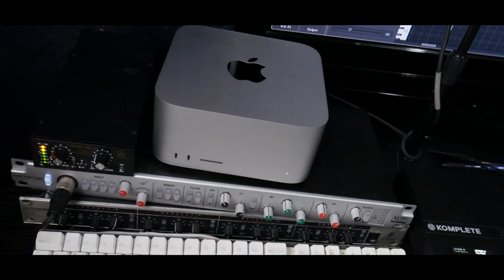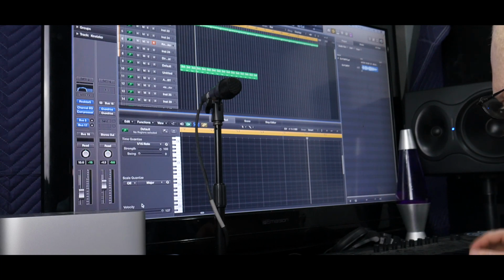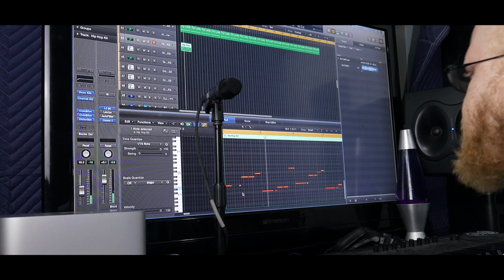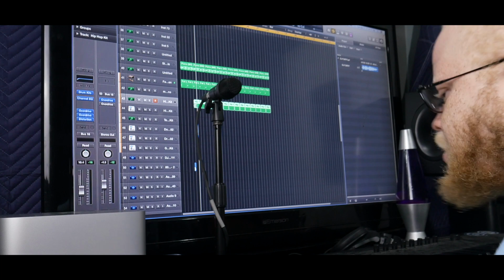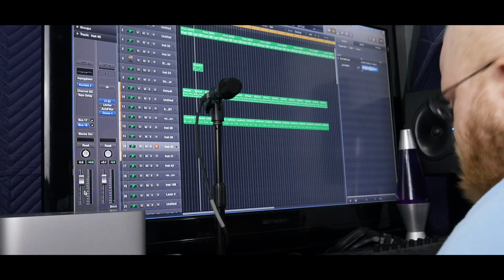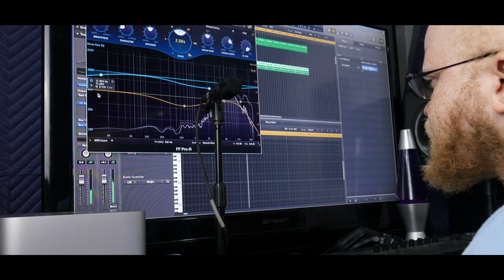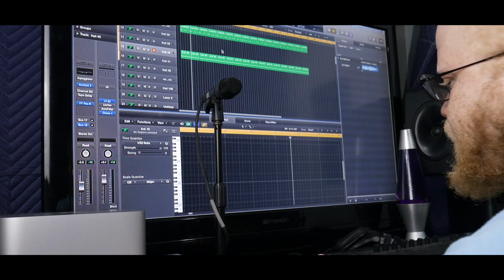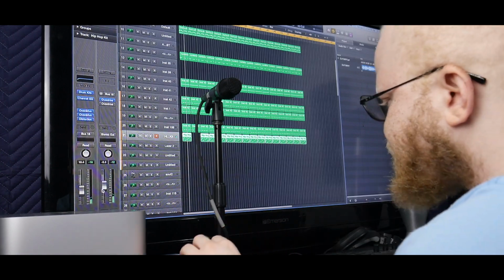In The Studio Making Rod wave Type Beat Cook Up | DJ Fury Beat | DJ Fury Pod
In the studio making a rod wave/ Yung bleu melodic pain type bat. how to amazing rod wave/ Yung bleu melodic pain type bat.
DJ fury pod who make amazing. all beats for you. for details go to this